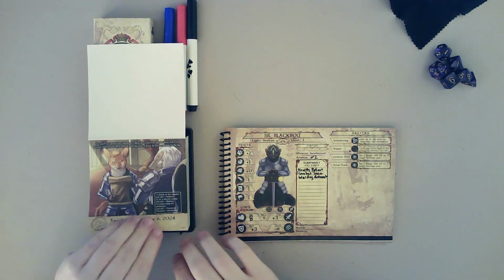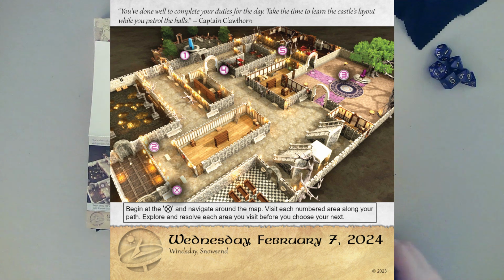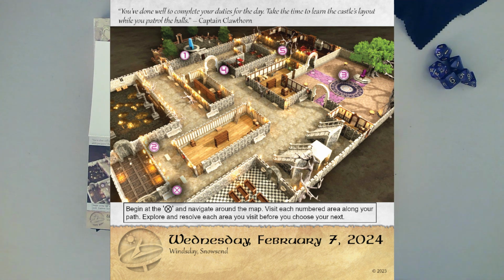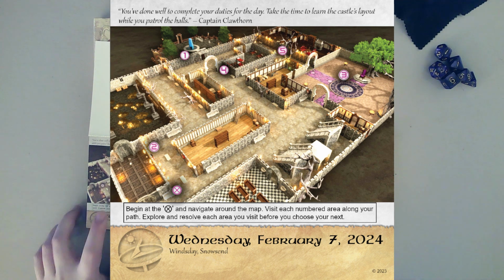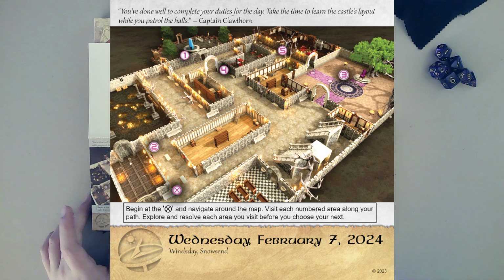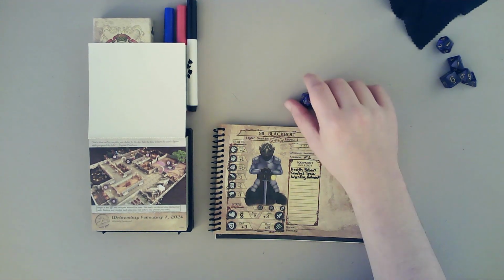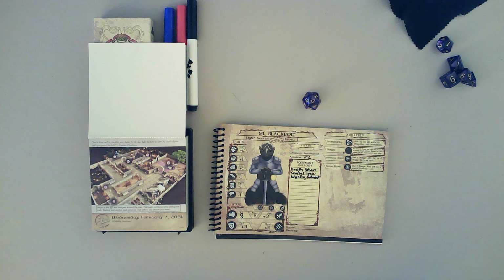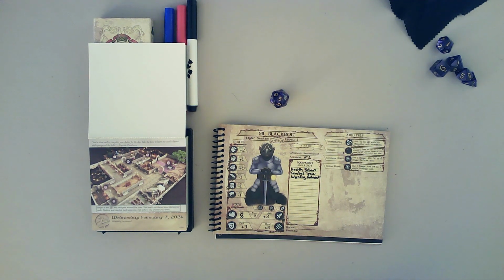February 7 - Exploring the Castle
Day 38 of my Leaf Riders of Wrenwood adventures. This series is documenting my journey through the 2024 Quest Calendar by Sundial Games. Each day, I will play through the decisions, combats, and other scenarios presented on that date's page. The Quest Calendar, Hero Book Companion, and other materials are copyrighted by Sundial Games and being shown in this video with Permission from Sundial Games and Thomas Bedran.